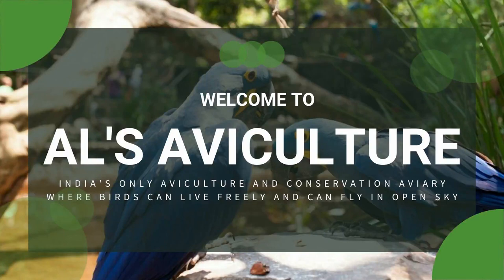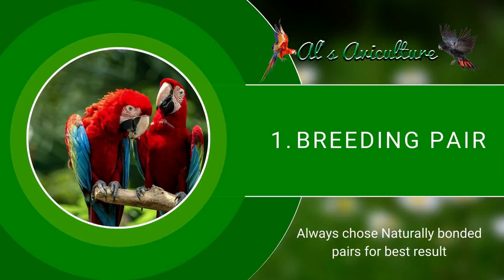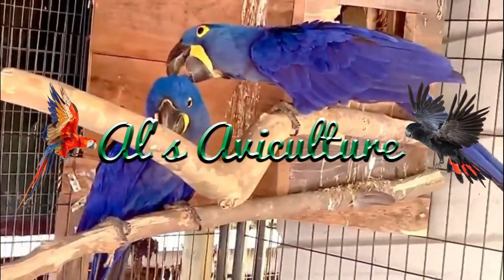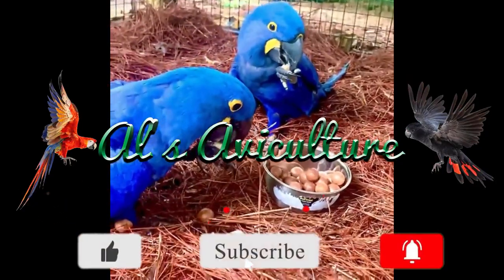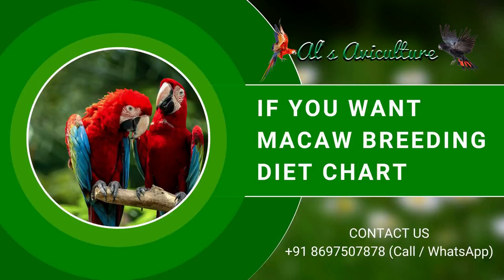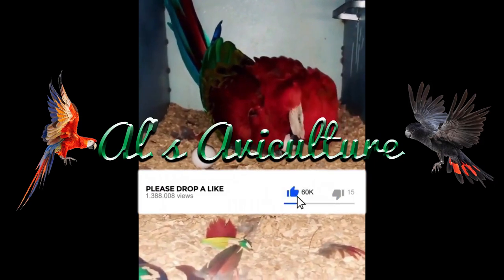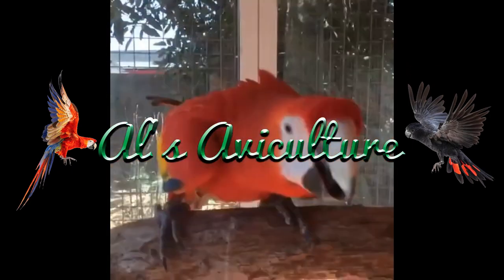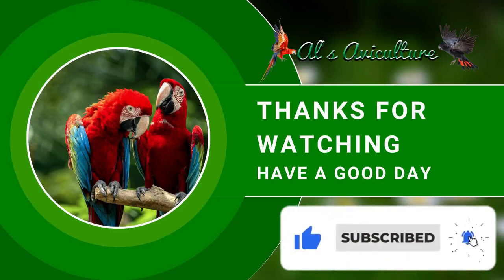Macaw Breeding Secret by AL'S AVICULTURE | Be an Expert of Macaw Breeding by our secret tips & trick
Hello Viewers and fellow Aviculturists
Many of our friends and clients are asking about macaw breeding, how we do breed our macaws so excellently, and they told me that they are facing many problems about while breeding macaw.
Keeping any bird is not make you an aviculturists, until you are successful in breeding or developing the bird. So here we share our most secret tips and tricks which makes you an expert of Macaw Breeding.
And of course Comment bellow how you like the video and if you have any question, we will discus in our next video.

list of Supplements and Breeding Aid for Macaw Breeding and Price in India.
Macaw Breeding Supplements List
AVIARY CLASS
• BREED AB1500 (Breeding Supplement) : MRP  ₹ 11,250 (100ml)
• FERTI AB1500 (Fertility Supplement) : MRP  ₹ 10,750 (100ml)
• BREED-O-VIT XL (Breeding Vitamins) : MRP  ₹ 12,500 (100ml)
• D BREED XL (Breeding Vit-D Supplement) : MRP  ₹ 13,500 (100ml)
• CALCITILE XL (Breeding Calcium) : MRP  ₹ 12,000 (100ml)
• MEGA BREED XL (Breeding Omega) : MRP  ₹ 12,500 (100ml)

EXPERT CLASS
• AVIVIT XL (Vitamin) : MRP  ₹ 19,250 (100ml)
• AVICAL XL (Calcium) : MRP  ₹ 17,600 (100ml)
• BIOBREED XL (Breeding OIL) : MRP  ₹ 18,975 (100ml)
• BRIDIO 1500 (Breeding Supplement) : MRP  ₹ 18,975 (100ml)
• NUTRIWING XL (Breeding Vitamins & Minarals) : MRP  ₹ 19,938 (100ml)
• FERTIO 1500 (Fertility Supplement) : MRP  ₹ 18,700 (100ml)
• D-PLEX 1500 (Breeding Vit-D Supplement) : MRP  ₹ 20,625 (100ml)
• NOSTROJ XL (Mood Enhancer) : MRP  ₹ 18,700 (100ml)
• ECO-PLUS XL (Amino Acid Supplement) : MRP  ₹ 19,938 (100ml)
• OPRIMEGA XL (Omega Supplement) : MRP  ₹ 18,975 (100ml)

Macaw Breeding Aid
• BREED-O-ULT (Breeding Aid for Extra Large Aviary Group Birds)) : MRP  ₹ 30,000 (30ml)
• FERTILLES ULT (Fertility Aid for Extra Large Aviary Group Birds)) : MRP  ₹ 29,500 (30ml)
• N-TEV ULT (Full Clutch Egg Aid for Extra Large Aviary Group Birds)) : MRP  ₹ 28,750 (30ml)
• POSTASIA ULT (Eggs & Chicks Care Aid for Extra Large Aviary Group Birds)) : MRP  ₹ 28,750 (30ml)
• OTROIIER ULT (Egg Creation Aid for Extra Large Aviary Group Birds)) : MRP  ₹ 30,000 (30ml)

All India Door Step Delivery Available.
Worldwide Door Step Delivery Also Available for Retail and Wholesale.

General Consultations (Globally and India)
Macaw Breeding Diet Chart (Specialized) : $1000
Aviary Consultation : $1000
Macaw Breeding Consultation : $1000
Macaw Aviary Setup Consultation : $1000
Macaw Breeding Health Consultation : $1000
Macaw Health Consultation : $1000
Macaw Baby Raising Consultation  : $1000

Species Based Consultations (Globally and India)
Macaw Breeding Diet Chart (Specialized) : $1500
Aviary Consultation : $1500
Macaw Breeding Consultation : $1500
Macaw Aviary Setup Consultation : $1500
Macaw Breeding Health Consultation : $1500
Macaw Health Consultation : $1500
Macaw Baby Raising Consultation : $1500

Specific Consultations (Globally and India)
Macaw Breeding Diet Chart (Specialized) : $2000
Aviary Consultation : $2000
Macaw Breeding Consultation : $2000
Macaw Aviary Setup Consultation : $2000
Macaw Breeding Health Consultation : $2000
Macaw Health Consultation : $2000
Macaw Baby Raising Consultation : $2000

*Please Don't Ask for Any Free Consultation. Our Time is Precious. Thanks.

If you want to Learn about Birds and Aviculture
Like or Pages
Al's Aviculture: Al's Aviculture
Al's Birds Care: Al's Birds Care